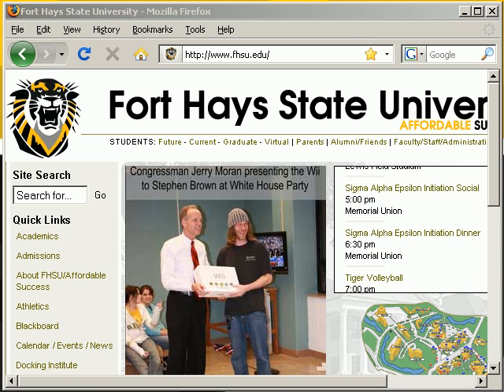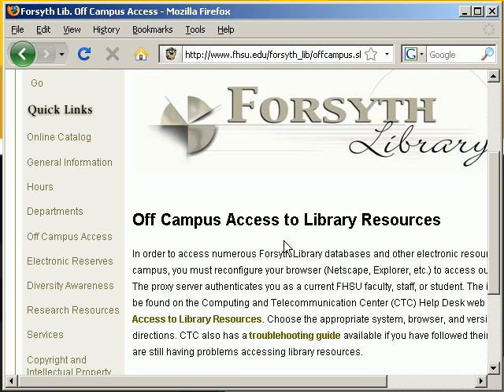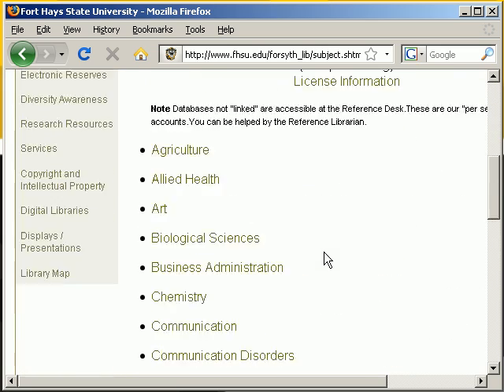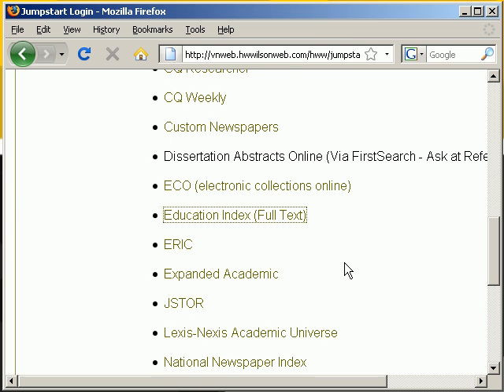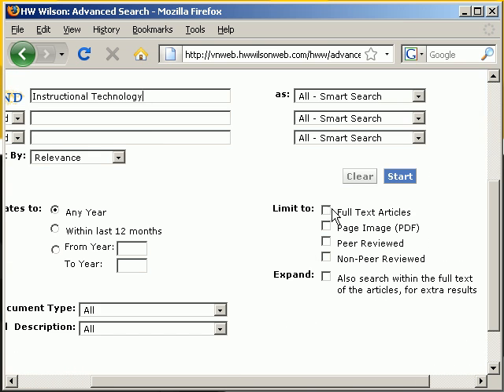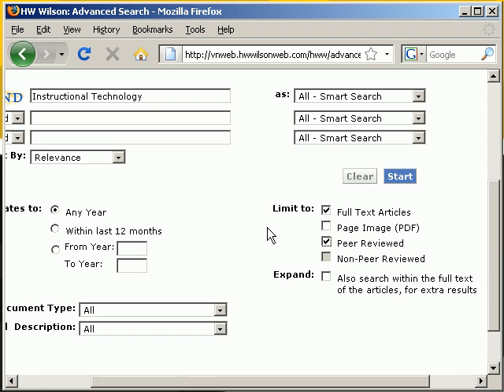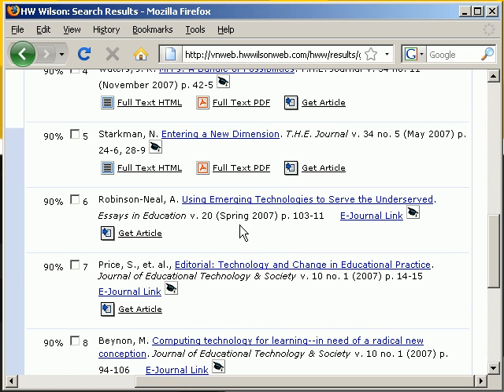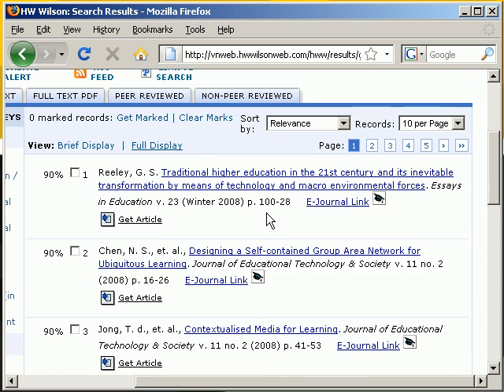FHSU Research Resources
This tutorial demonstrates how to access the FHSU research resources.